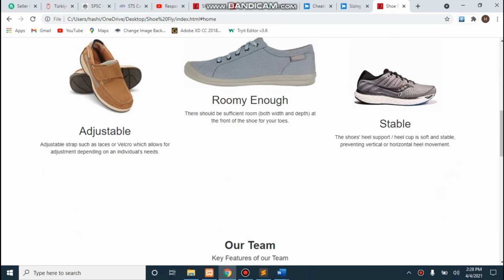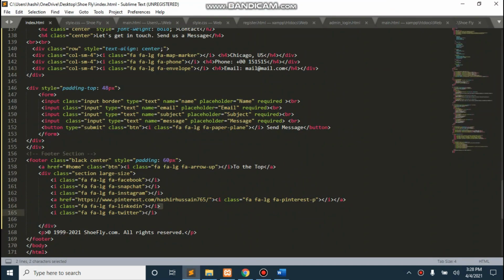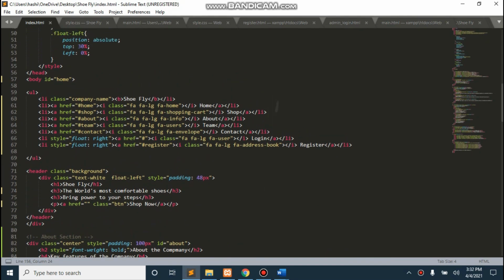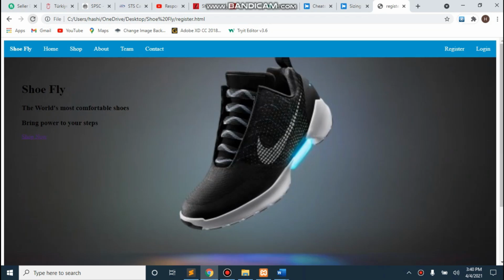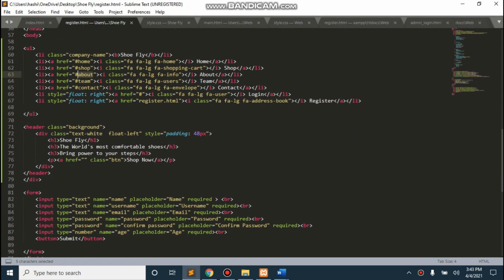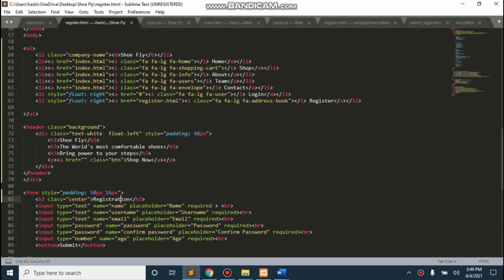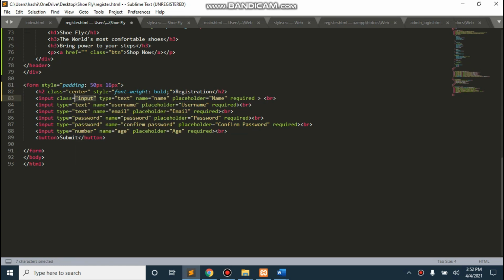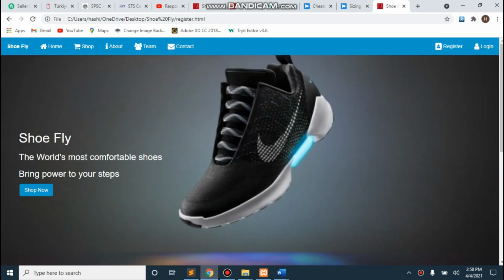Web development Tour : Part-15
Navigate from one  page to another